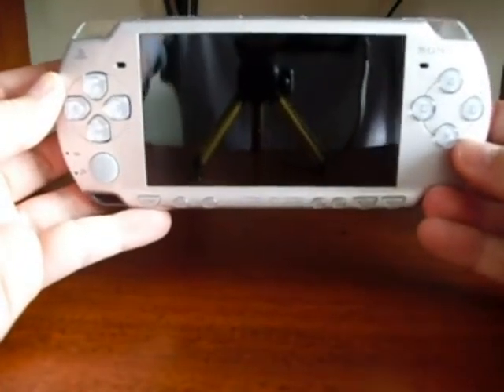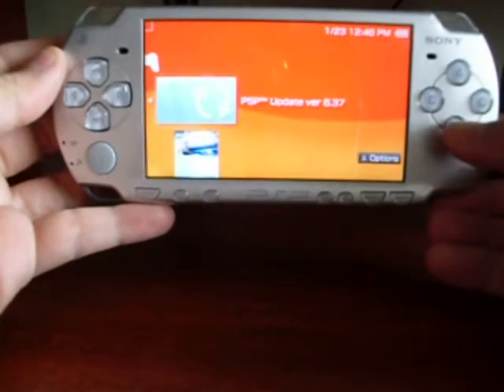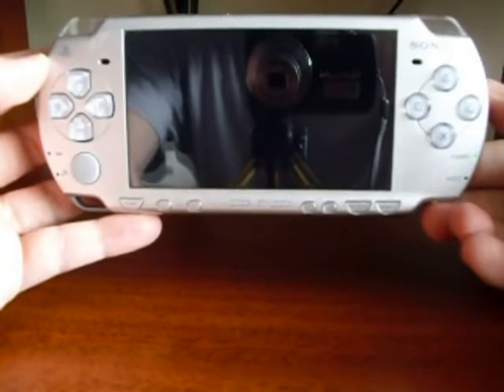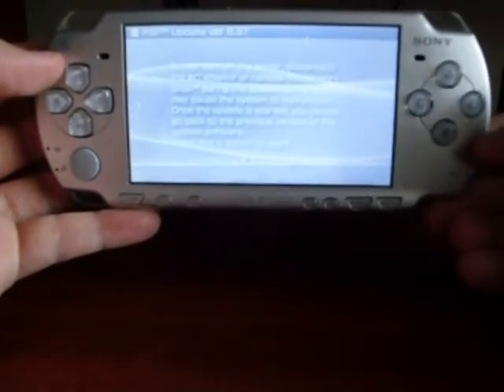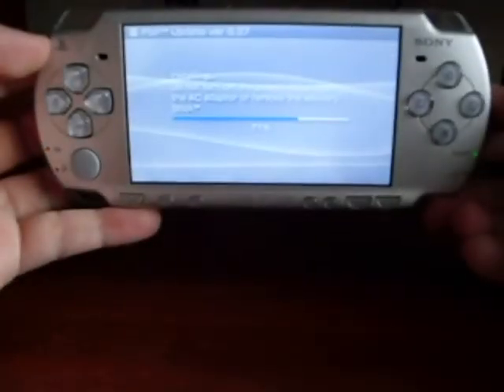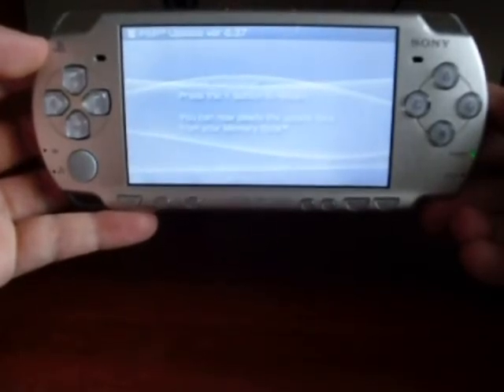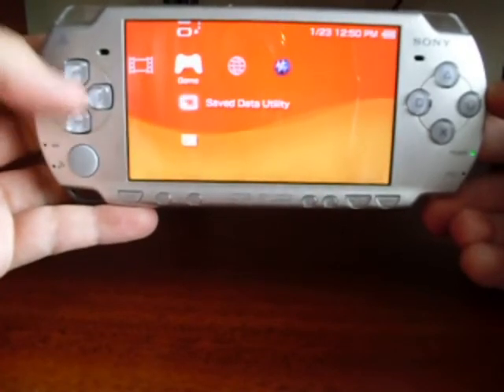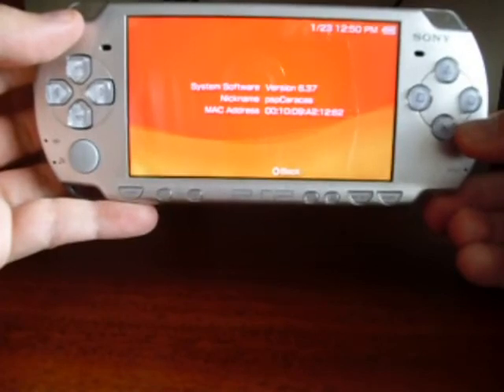How to upgrade your PSP to firmware 6.37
On this episode you are going to see how to upgrade your PSP to official firmware 6.37. Further info